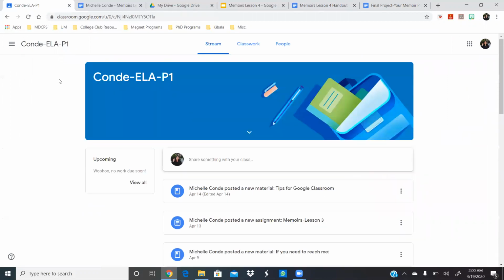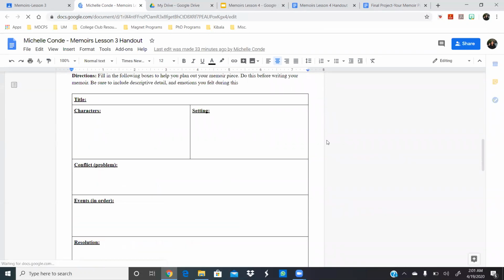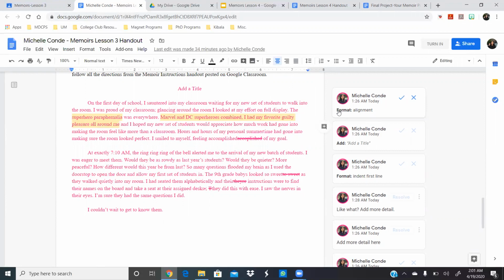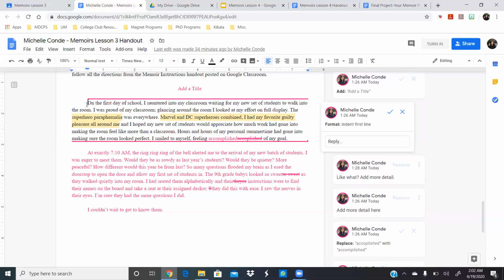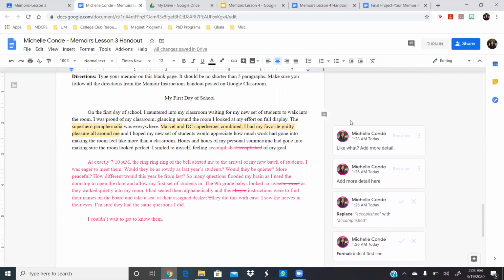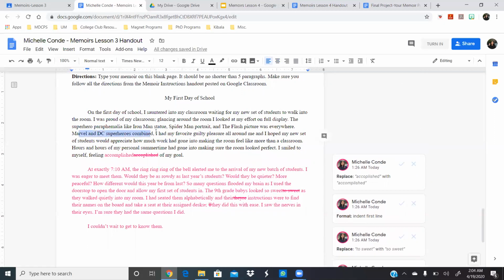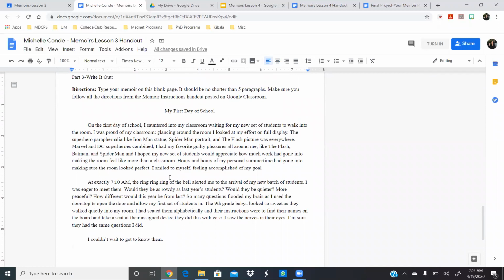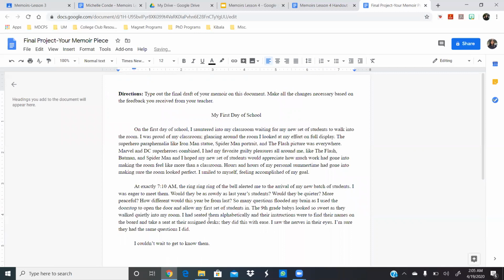Memoirs Lesson 4-Steps to Complete Final Assignment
This final video for the Memoirs Unit discusses the final assignment you have due and the steps to complete it.